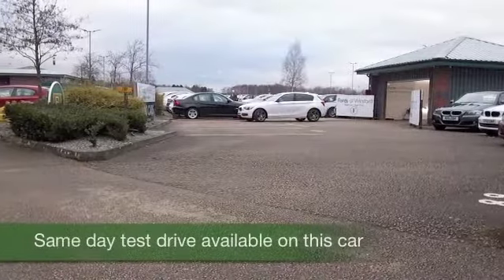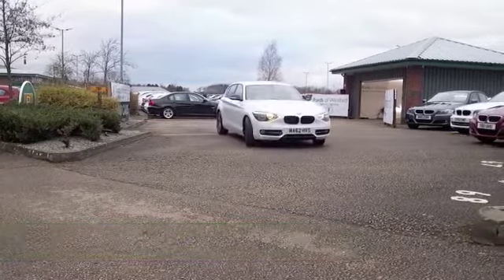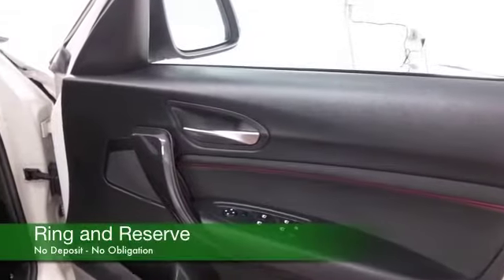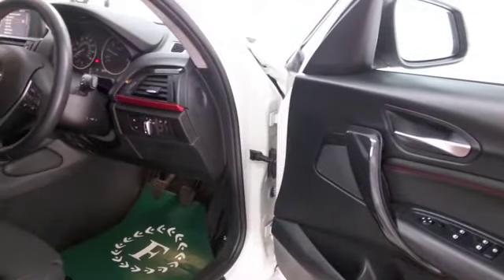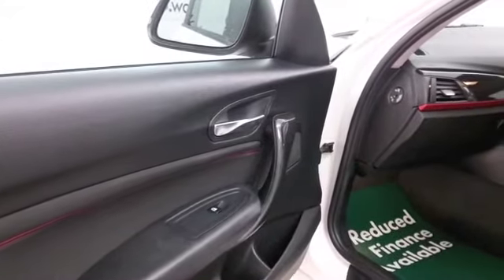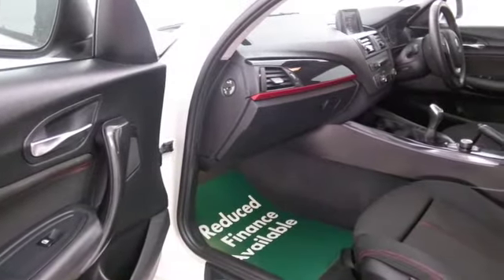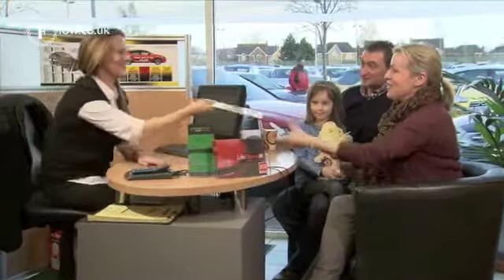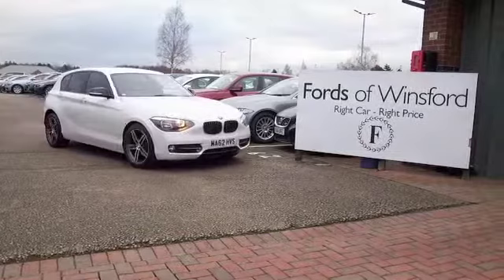BMW 1 SERIES HATCHBACK (2012) 114I SPORT 5DR - MA62HVS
DETAILS:
First registered: 24/09/2012
Current mileage: 20380
Registration: MA62HVS
Colour: WHITE

FEATURES:
all round electric windows, remote central locking, cloth interior, all round airbags, air conditioning, pas, abs, alloy wheels, metallic paint, cd, traction control, parcel shelf present, hand book present, bluetoot

This used car is for sale at Fords of Winsford Car Supermarket in Cheshire, UK